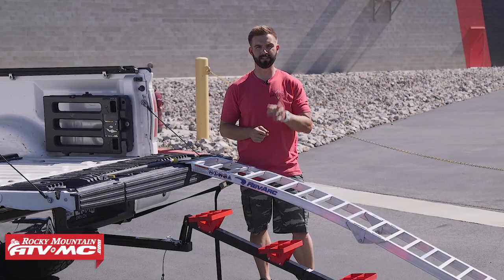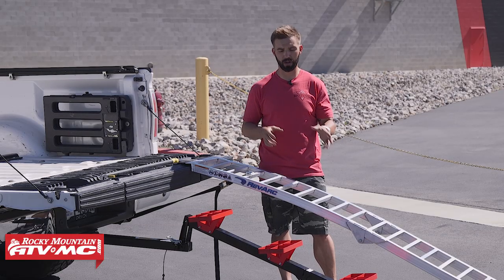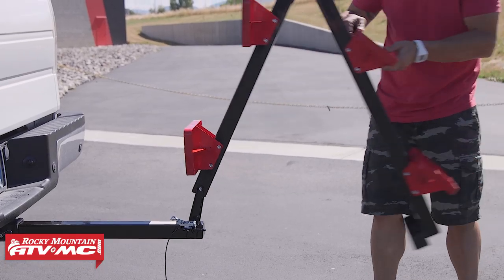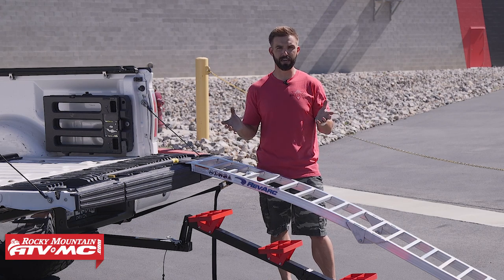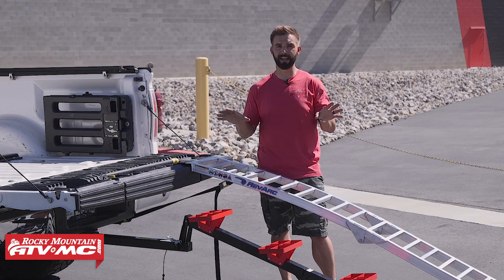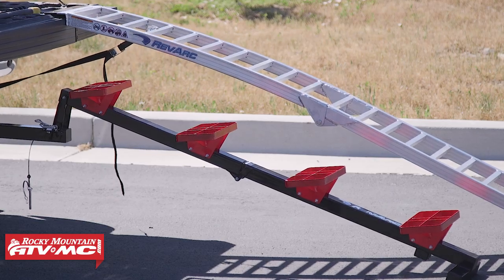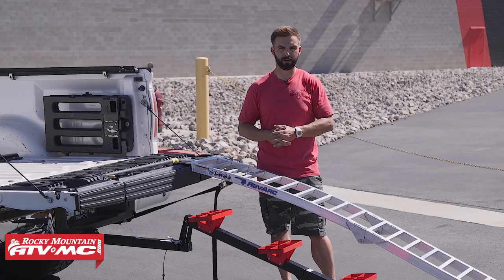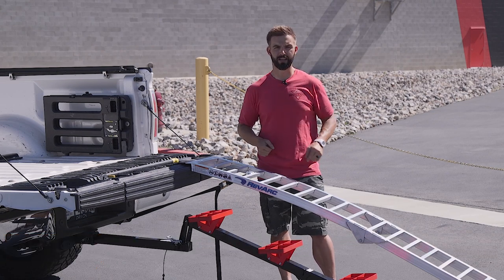RevArc Dirt Bike Loading System Review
The RevArc Dirt Bike Loading System combines the RevArc Smart Steps with the RevArc MX Ramp to make the easiest and safest dirt bike loading system. The steps and ramp self-adjust to the height of your tailgate. Stop balancing your bike with one hand while you crawl like a reptile onto the tailgate. Simply push your bike up the ramp while you walk up four sturdy steps.